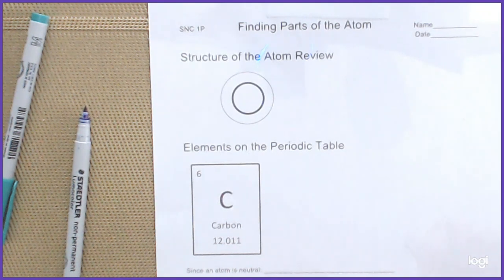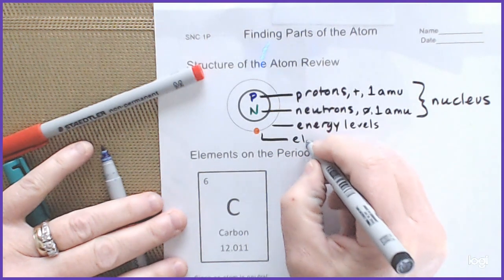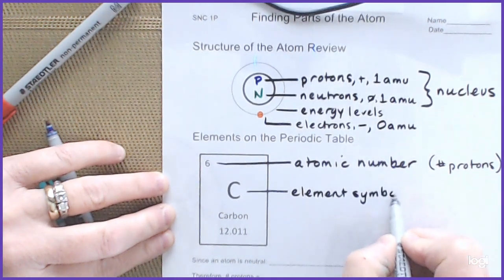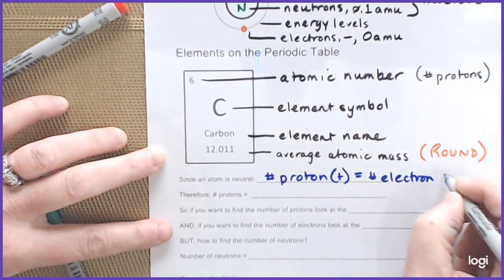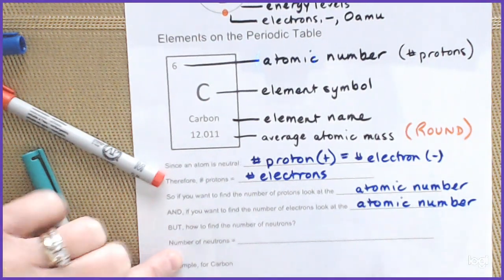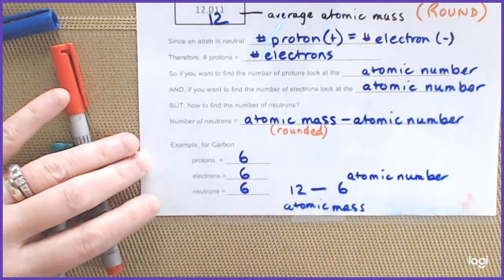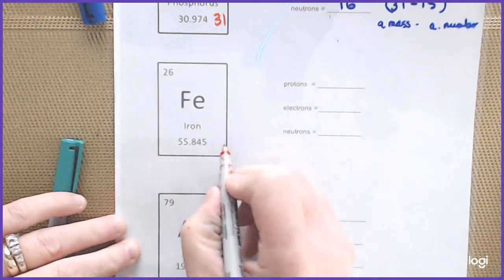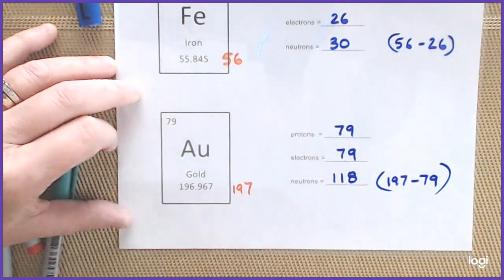Finding Parts of Atom